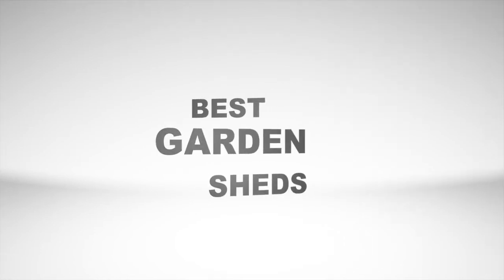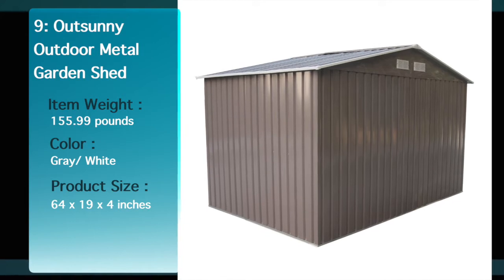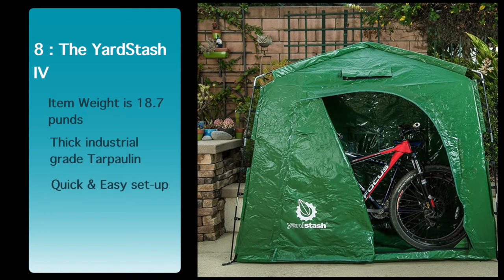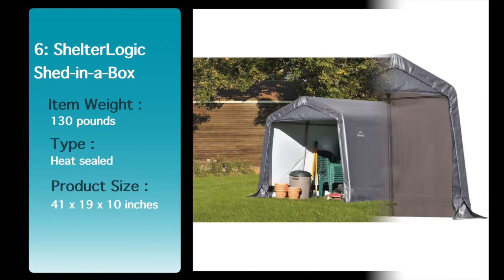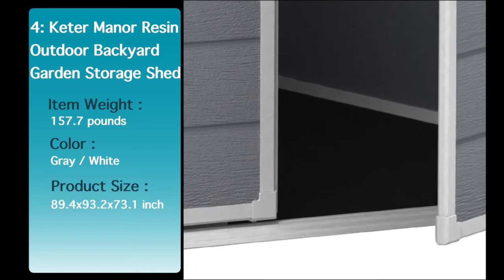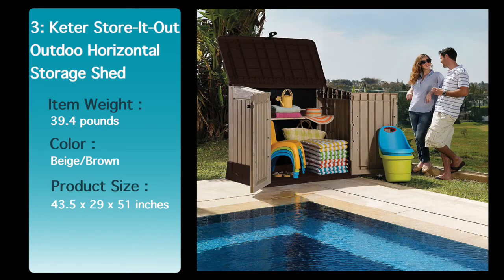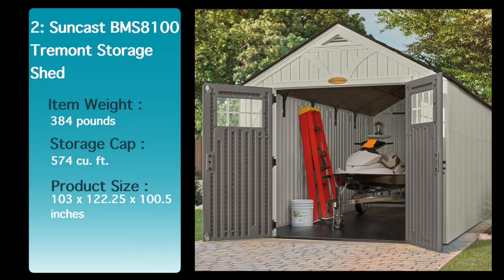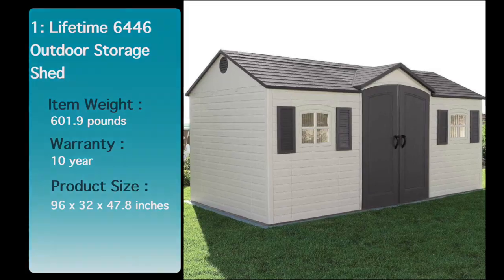✅Shed: Best shed (Buying Guide)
Top 10 Garden shed build - click on SHOW MORE -
1. Lifetime 6446 Outdoor Storage Shed
2. Suncast BMS8100 Tremont storage Shed
3. Keter Store Horizontal Storage Shed
4. Keter Manor Garden Storage Shed
5. Suncast Storage Shed on Amazon
6. ShelterLogic storage outdoor shed
7. Rubbermaid Outdoor Storage Shed
8. YardStash IV Outdoor Storage Shed Tent
9: Outsunny Outdoor Garden Storage Shed
10. Goplus Outdoor Heavy Duty shed